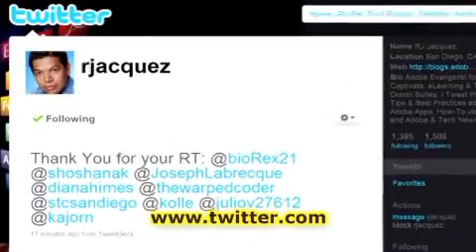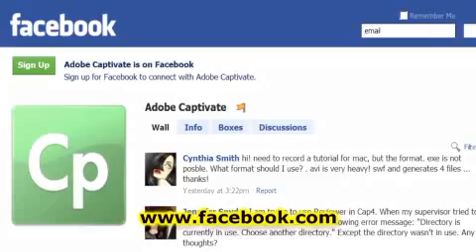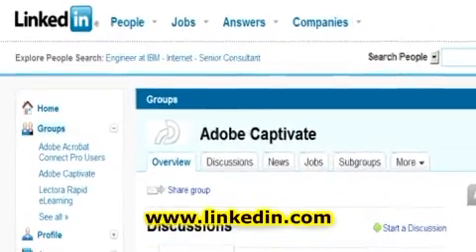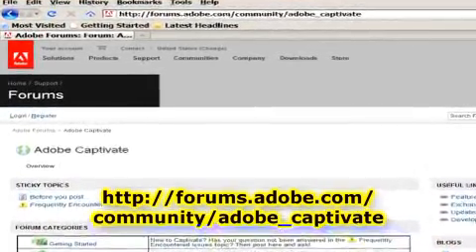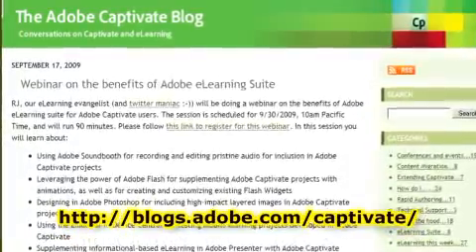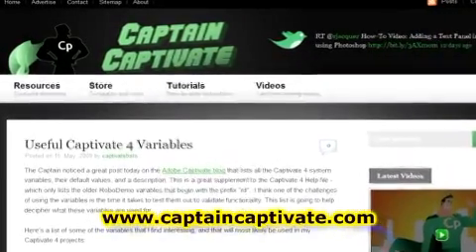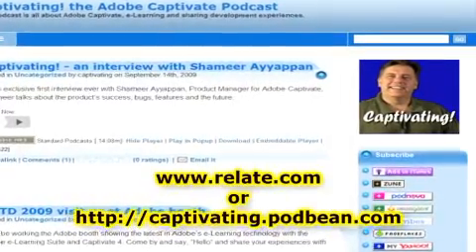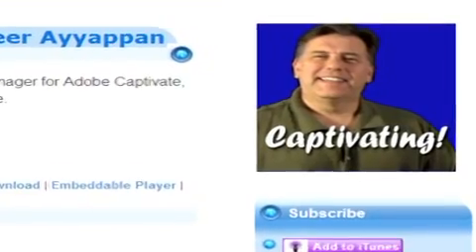Top 10 Captivate resources on the web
In this video we cover the Top 10 resources for Adobe Captivate on the web.  and more coming on YouTube.